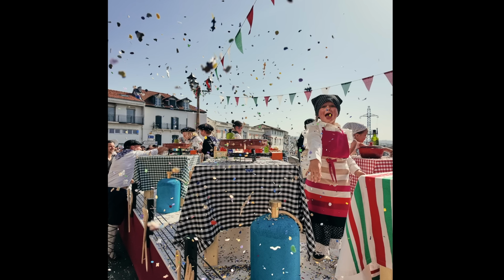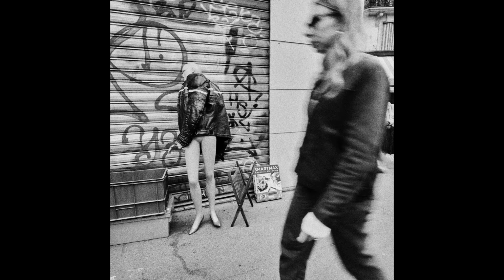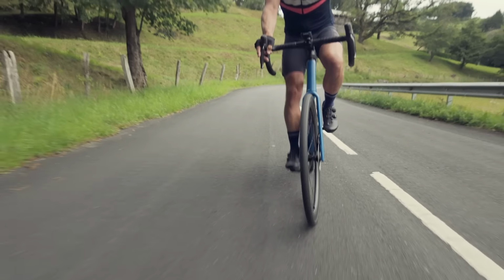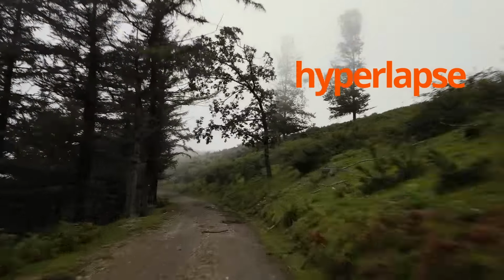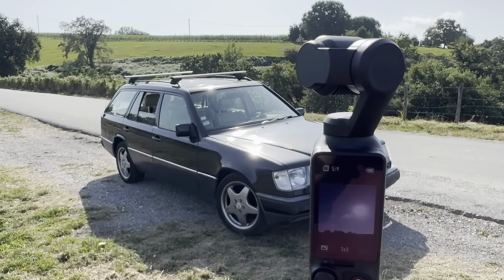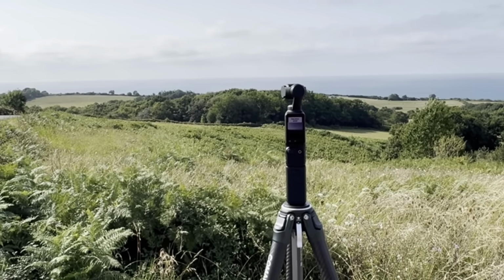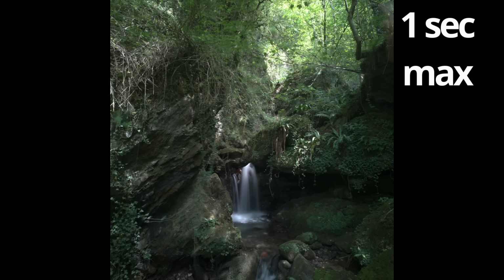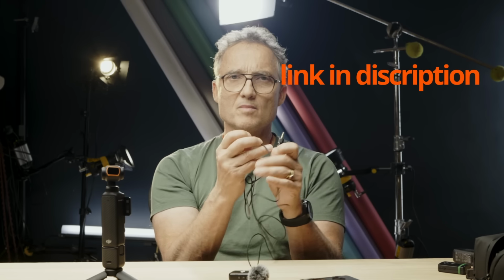DJI Pocket 3: The Tiny Camera That Put Me in the Band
Yesterday I took the DJI Pocket 3 to a street festival, shooting video, stills, and testing how far this tiny camera can take me into the action. What I didn’t expect was for the band leader to notice the little camera, hand me his baton, and invite me to lead the band.
In this video, I’ll show you why the DJI Pocket 3 has become the best camera I’ve bought in years, even compared to my pro gear. I cover:

Street photography and discreet shooting
Shooting square stills to use the full 1-inch sensor
Why I wish DJI would let us film in square format
My audio setup with the DJI Mic 2 and a Sanken COS-11 lav
Real-world use at a live festival event
And finally, the 1-minute festival film at the end

Whether you’re a filmmaker, photographer, or just curious about what this tiny camera can really do, stick around,  you might see the DJI Pocket 3 in a whole new light.

ND Filters -  MINGVEN